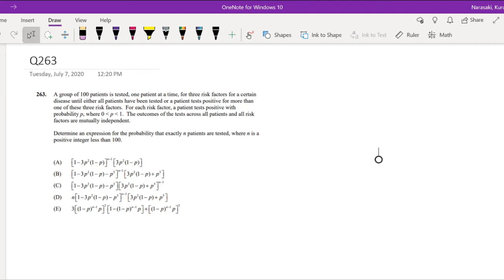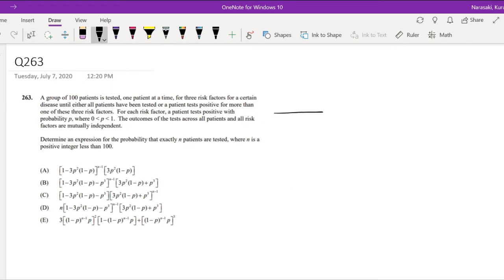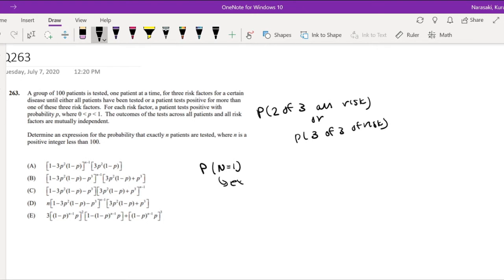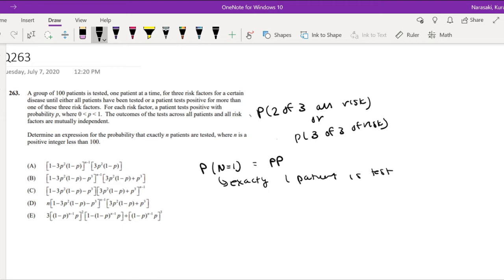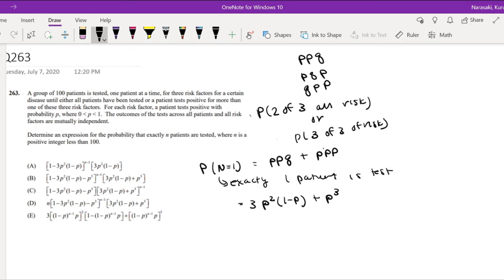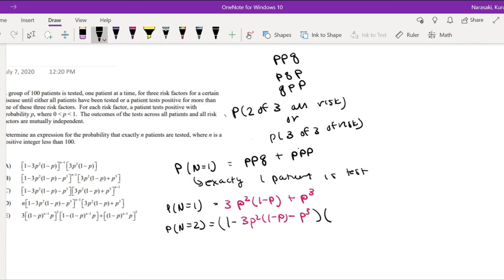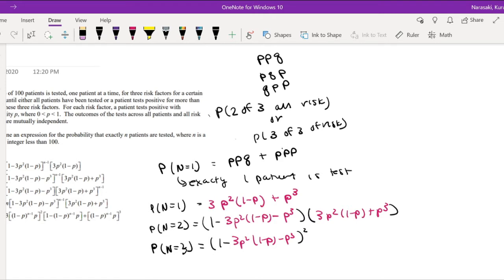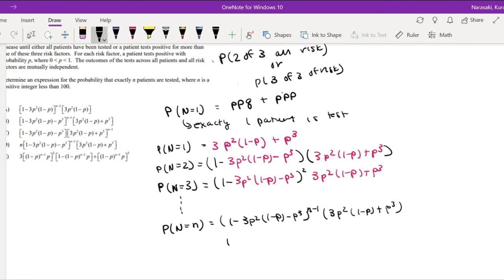SOA Exam P Question 263 | Geometric Distribution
A group of 100 patients is tested, one patient at a time, for three risk factors for a certain disease until either all patients have been tested or a patient tests positive for more than one of these three risk factors. For each risk factor, a patient tests positive with probability p, where pE(0,1). The outcomes of the tests across all patients and all risk
factors are mutually independent.
Determine an expression for the probability that exactly n patients are tested, where n is a positive integer less than 100